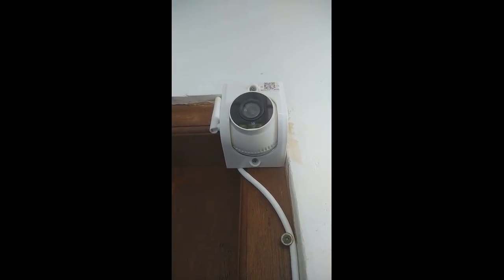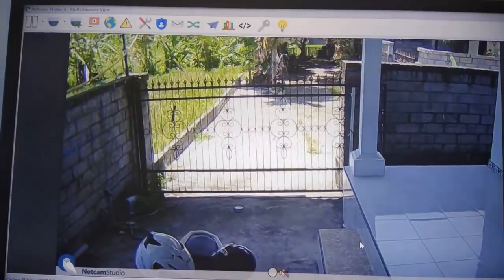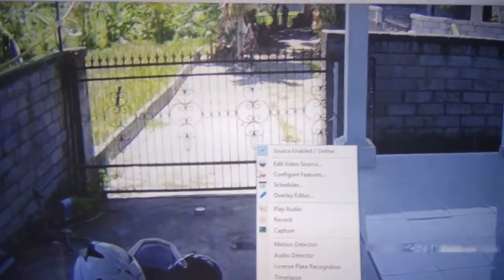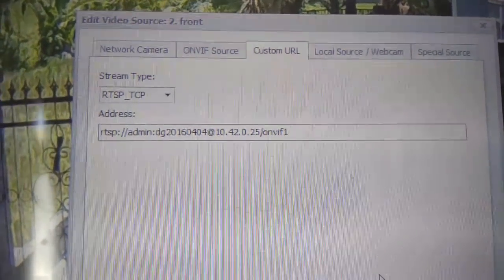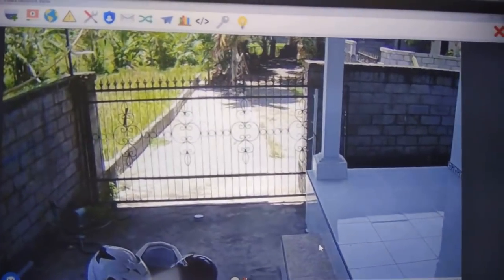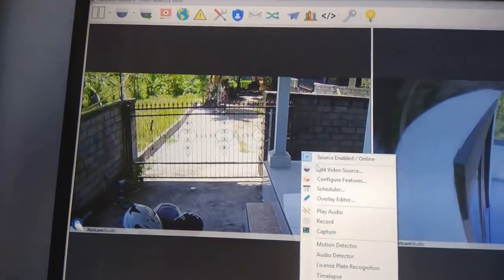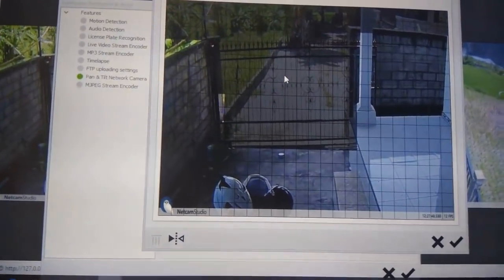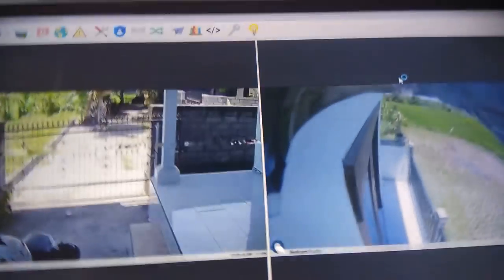Digoo DG-W02f Camera ONVIF RTSP Hack For Free Use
If you are planning to buy the camera, please, use the link provided below. This would encourage me to make the other guides for the camera.

The camera hack is pretty simple, in my case, I use Netcam Studio X, windows software.
Just follow the steps, outlined in the video and enter the custom rtsp url:

rtsp://admin:dg20160404@camera_ip_address/onvif1

camera_ip_address needs to be replaced with the ip address your camera is given on the local network. There are plenty of guides, on how to find one.